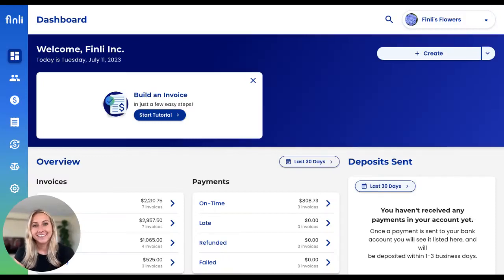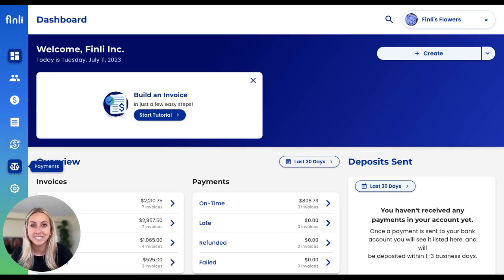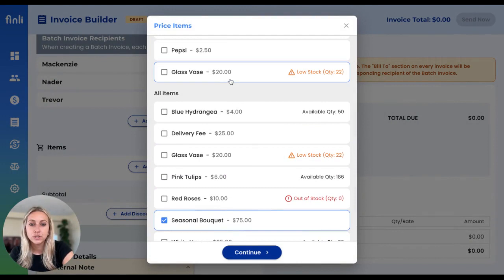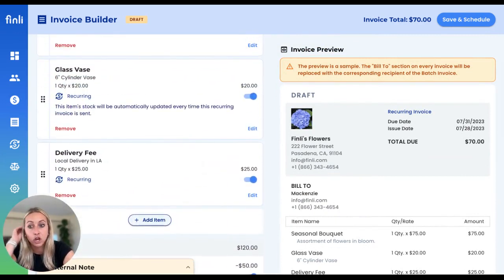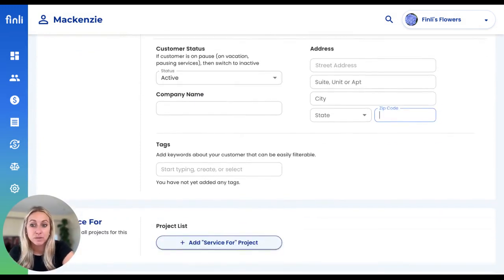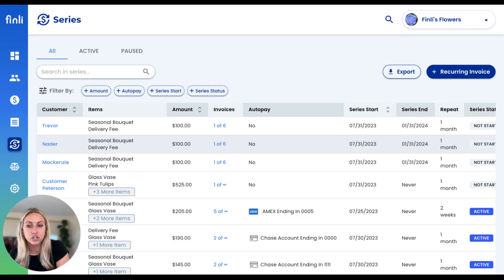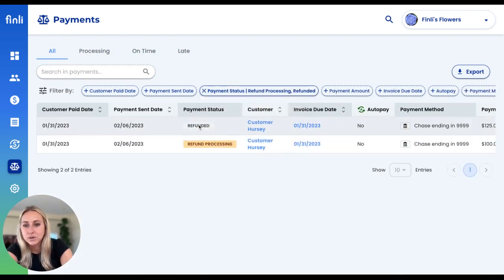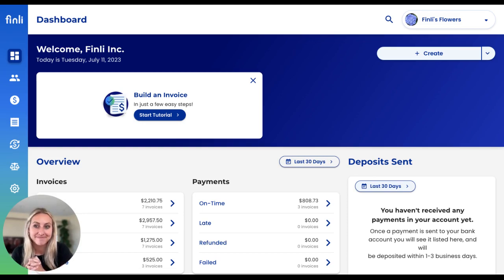Dashboard Walkthrough - July 2023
We're constantly making updates and releasing new features to the Finli Dashboard. Check out the most up to date version of our digital back office platform for Small Businesses.